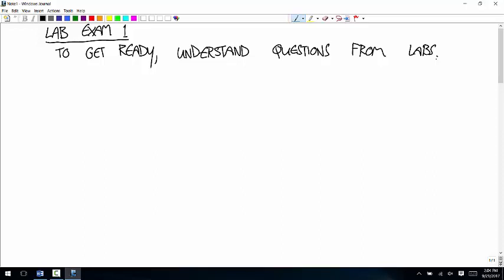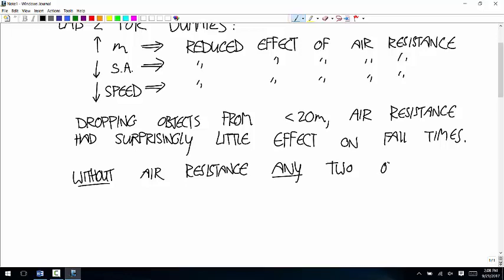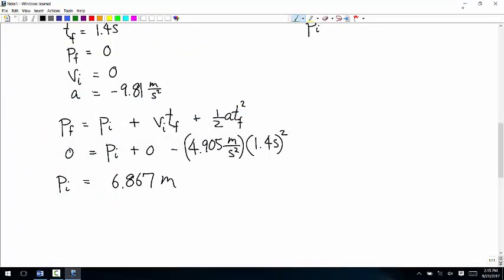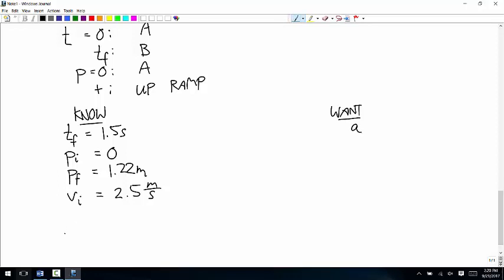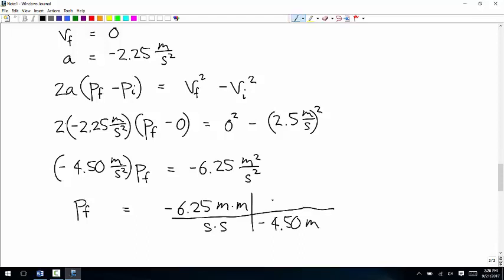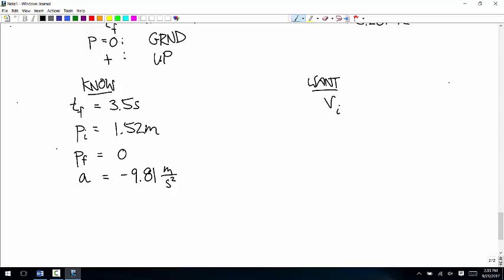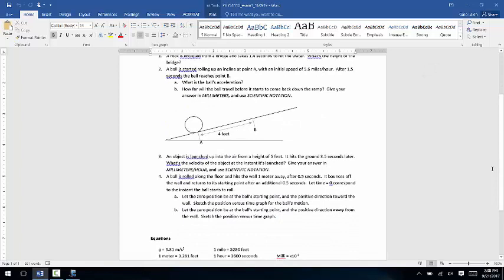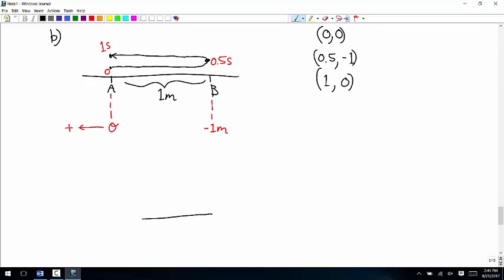Thursday, 9/21/2017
Description